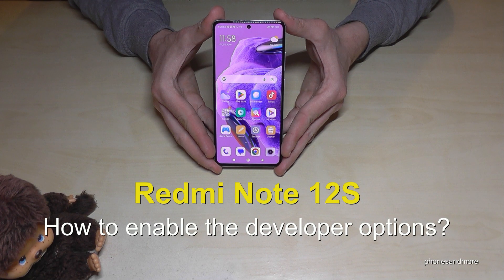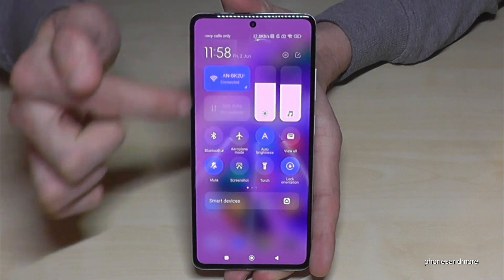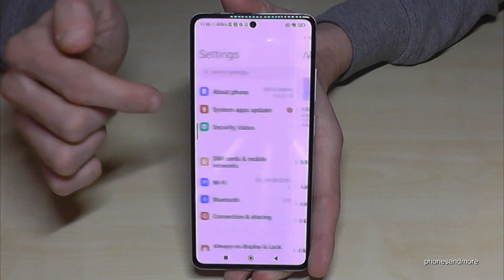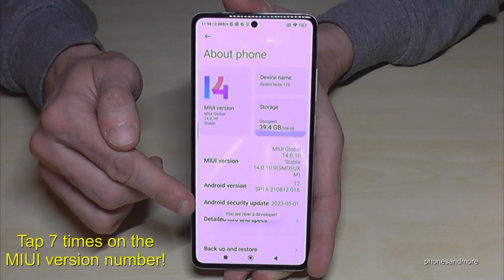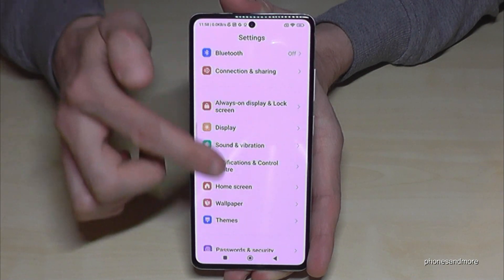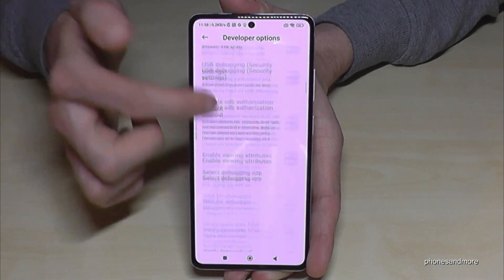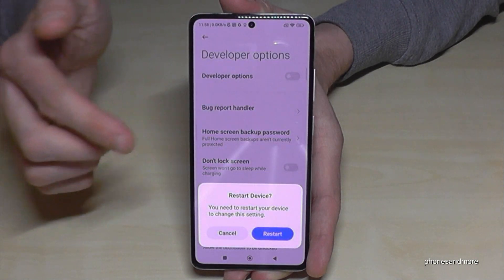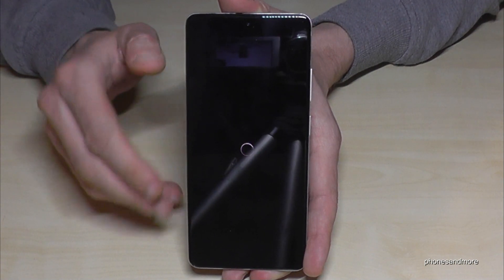Redmi Note 12S: How to enable the Developer Options? for USB Debugging etc.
With this video, I want to show you, how you can activate the developer options at the Xiaomi Redmi Note 12S and Redmi Note 12S 5G. I will show you also, how you can disable it after.